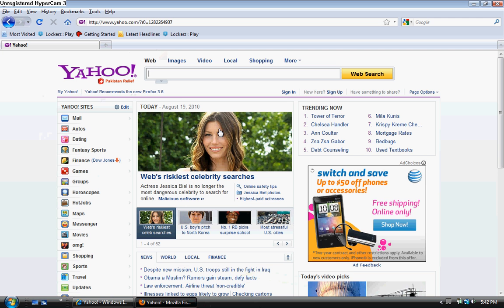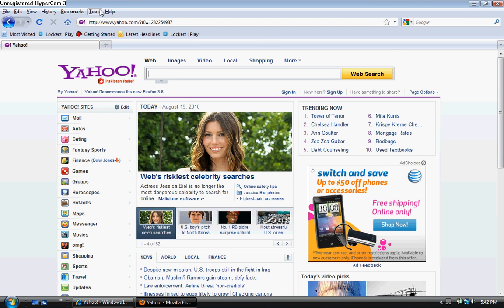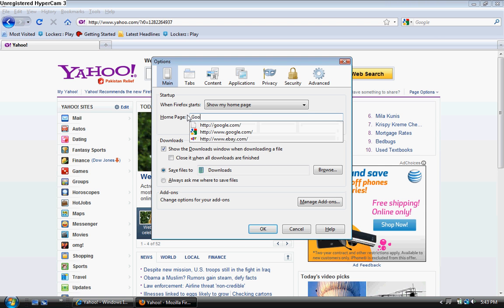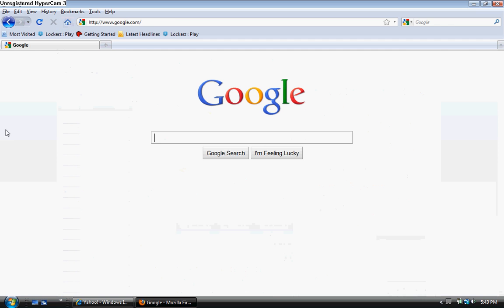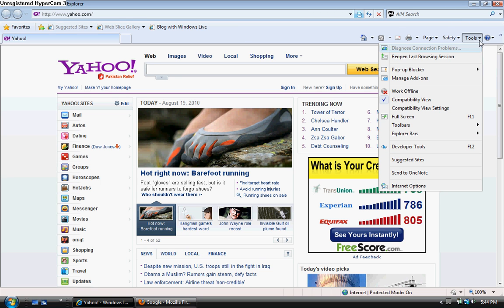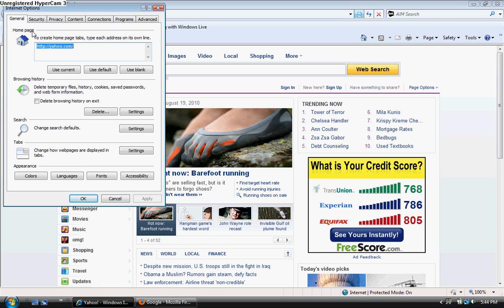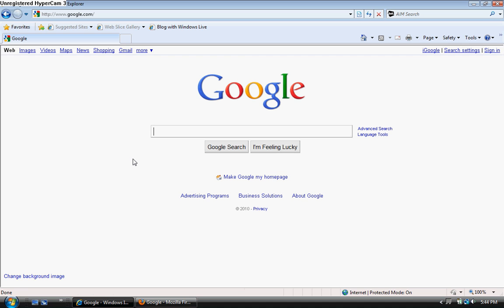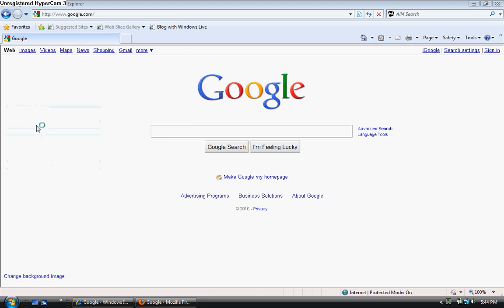How To Change Homepage for Mozilla/ Internet Explorer